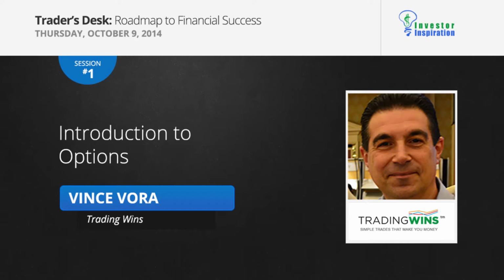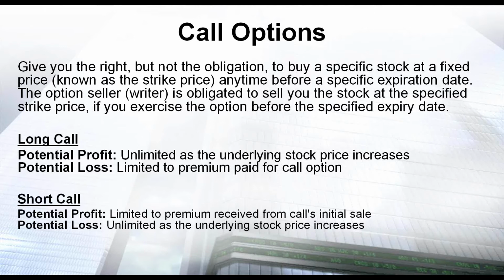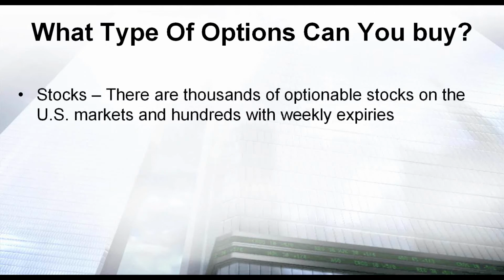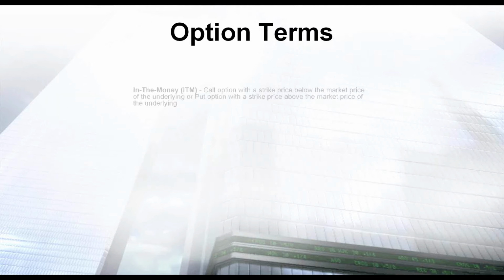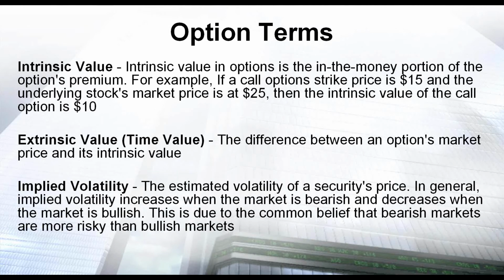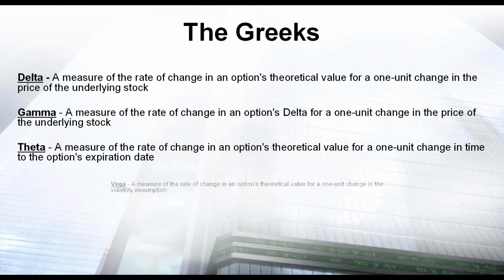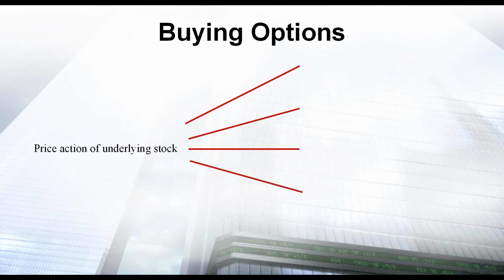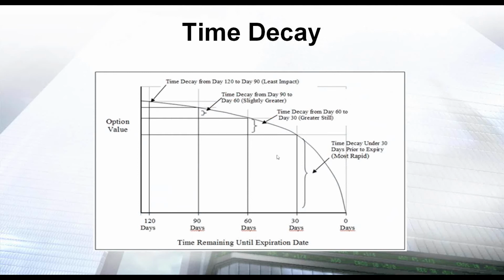Introduction to Options | Vince Vora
How simple calls and puts can add profits to your portfolio.
Why volatility in the stock market can actually be a good thing.
Understand all about the Greeks and why they can make or break a trade.
Why more than 80% of all options contracts expire worthless.